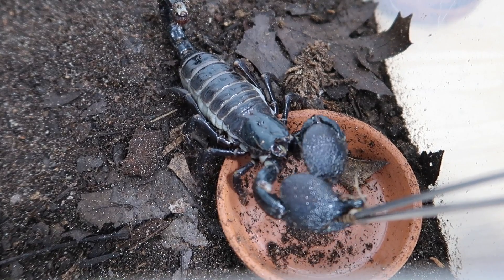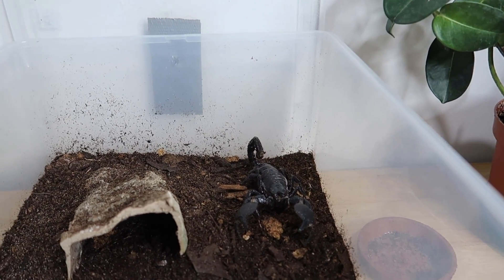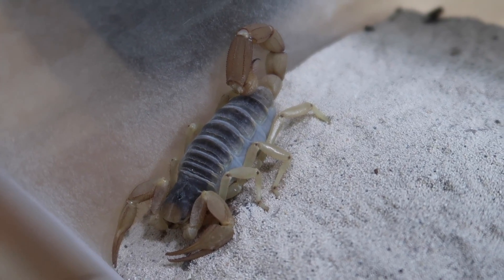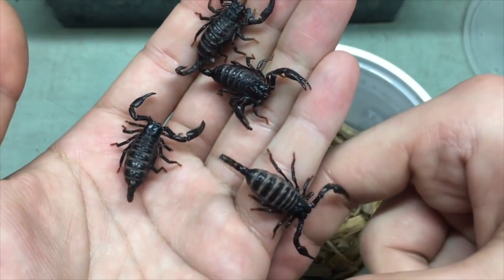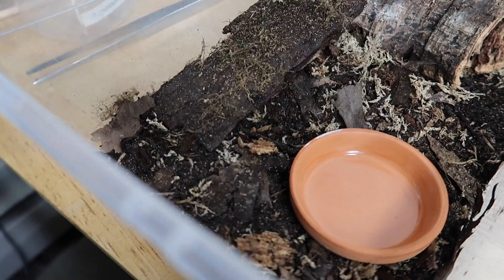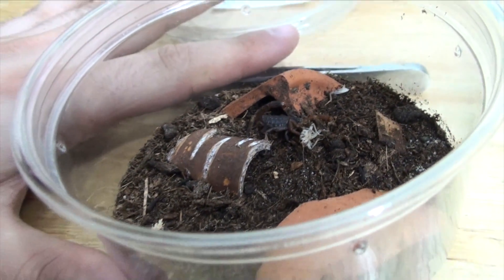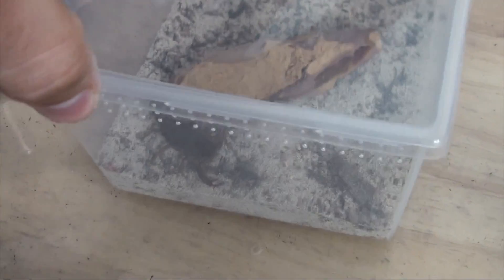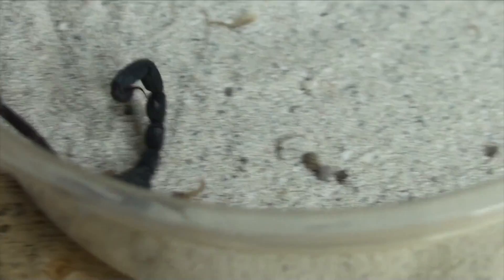FEEDING MY PET SCORPIONS + A FEW REHOUSINGS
Pandinus imperator 2:28
Hadrurus arizonensis 5:38
Heterometrus petersii 10:45
Lychas tricarinatus 13:47
Hottentotta hottentotta 15:15
Hottentotta jayakari 18:35
Hottentotta franzwerneri 20:01
Uroplectes chubbi 21:14
Orthochirus glabrifrons 22:34
Uroplectes fischeri 22:52
Paravaejovis spinigerus 23:48

My camera